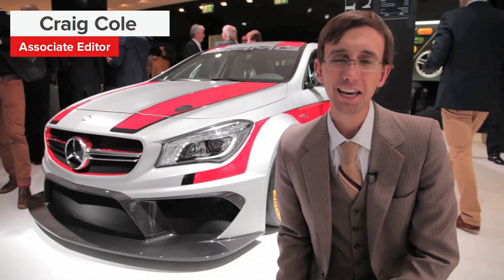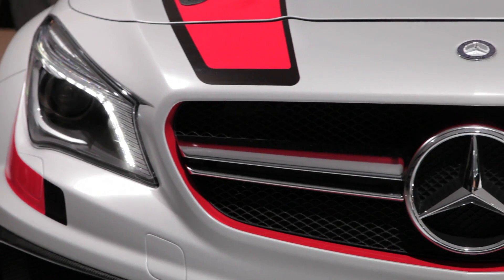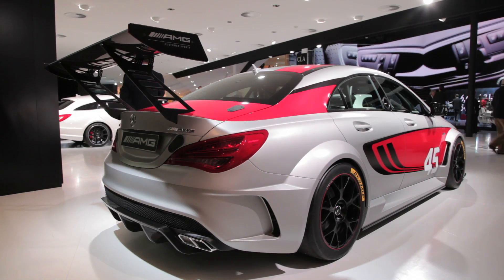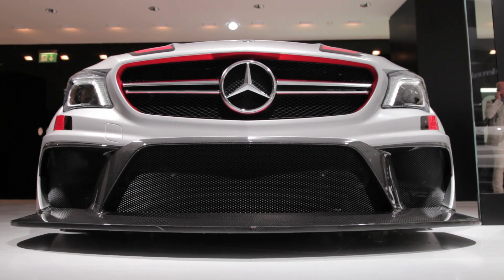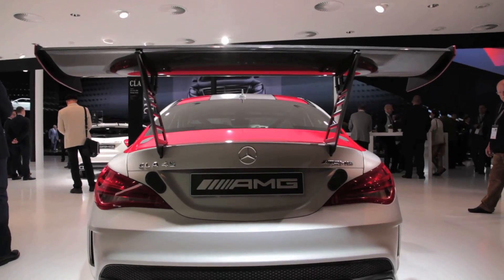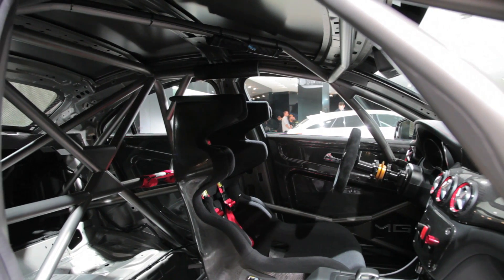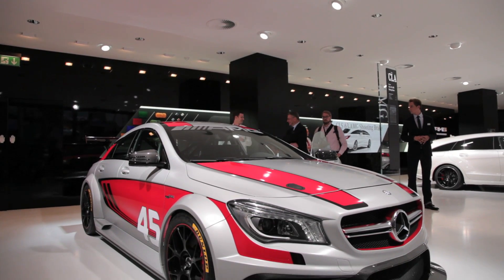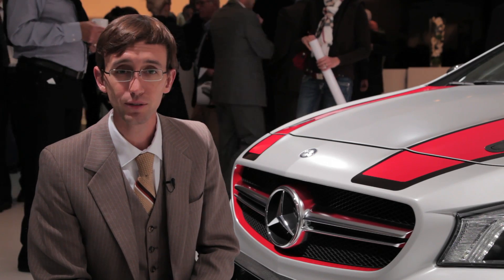Mercedes Benz CLA 45 AMG Racecar - 2013 Frankfurt Motor Show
Mercedes' CLA is one of the most exciting vehicles to come from the Stuttgart, Germany-based automaker in years, and the ludicrously powerful AMG version is all the better. But cranking the knob to 11... and snapping it right off is the CLA 45 AMG Racecar Concept.